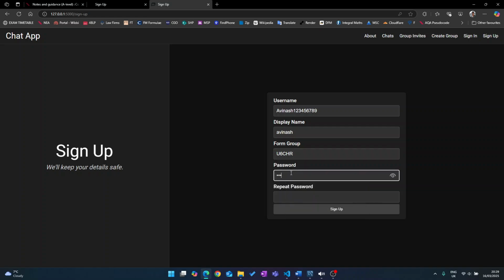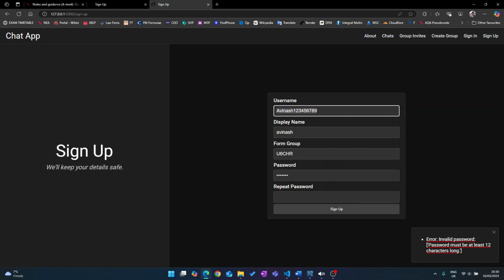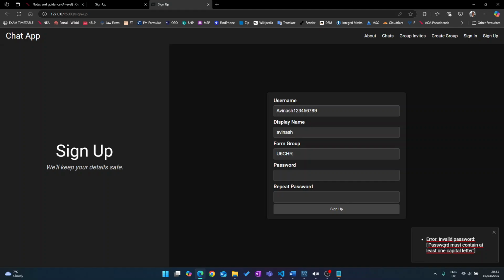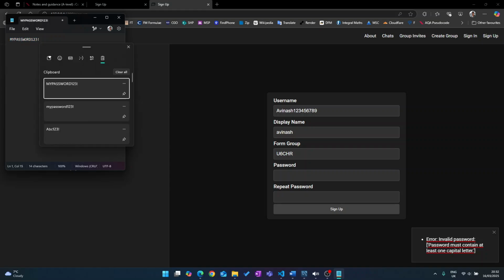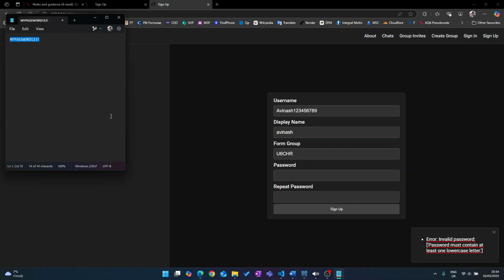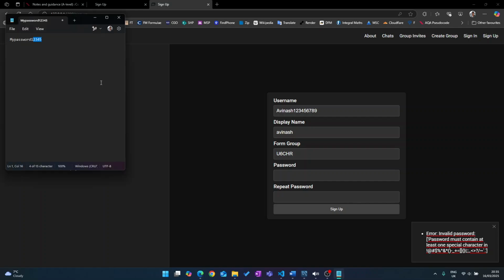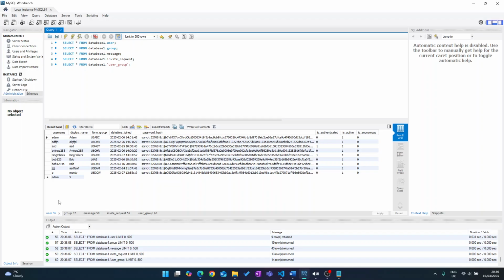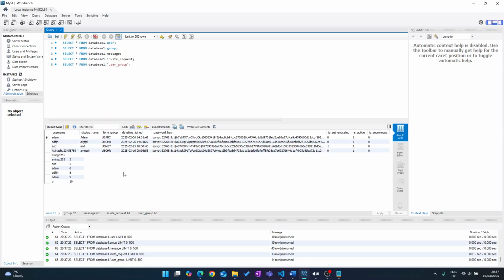Objective 1a Test Final